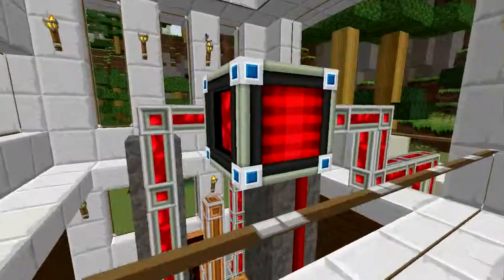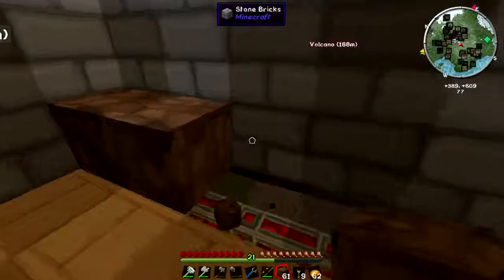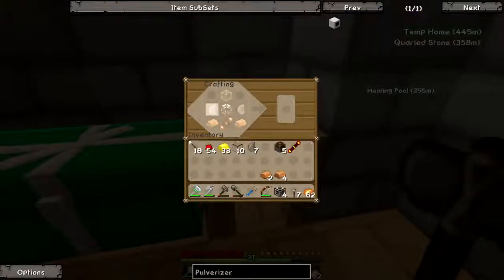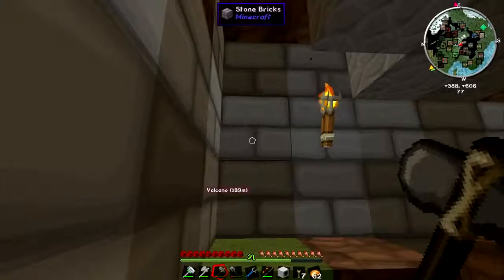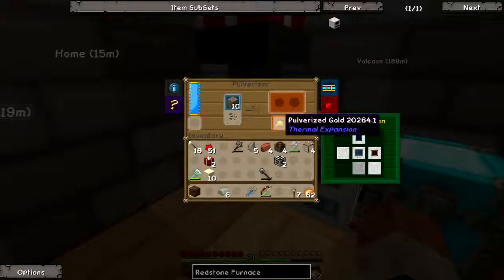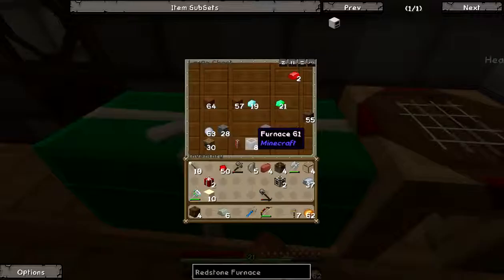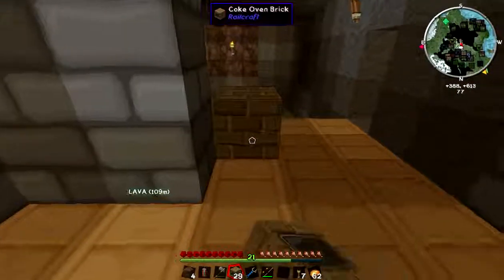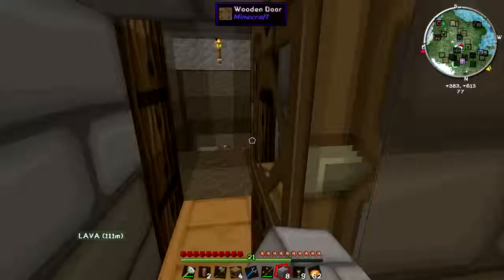Darth Feeds The Beast S03E05: Ore Processing Room (FTB Direwolf20 1.6.4)